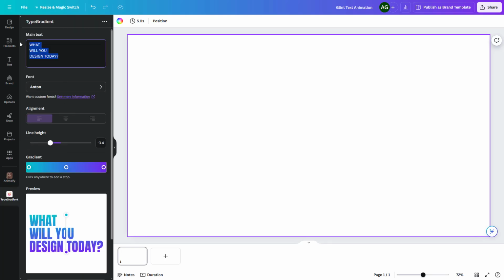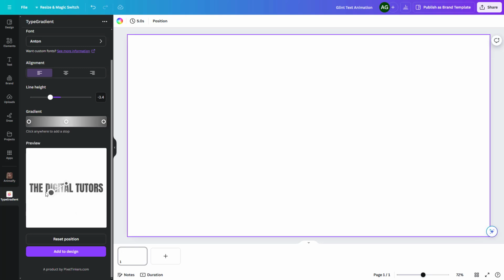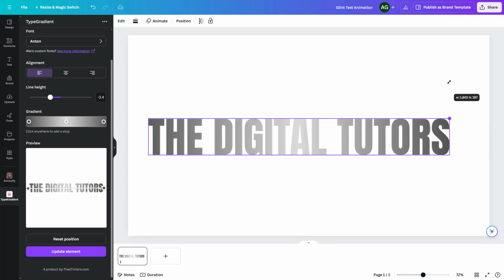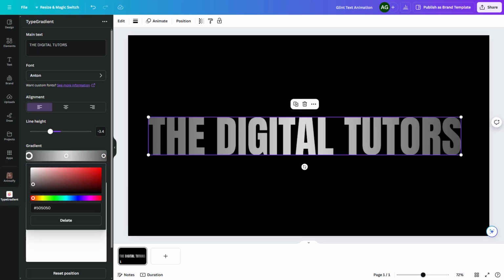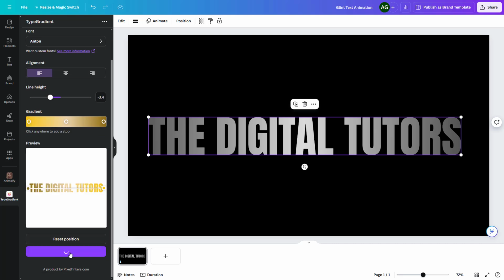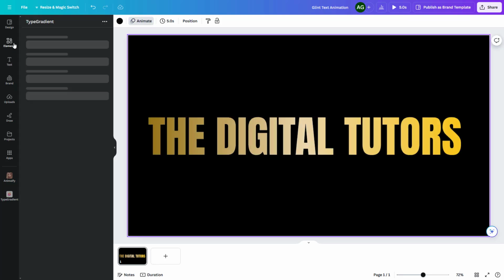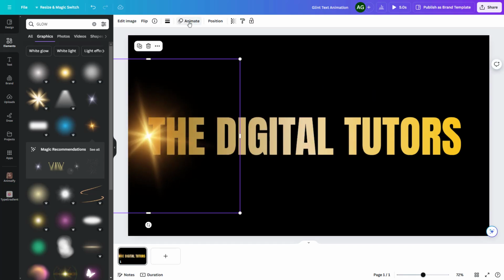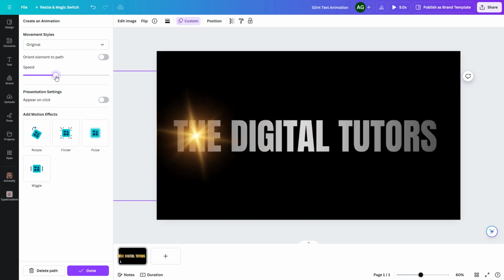Gradient Text Glow Animation in Canva | Graphic Designing with Canva